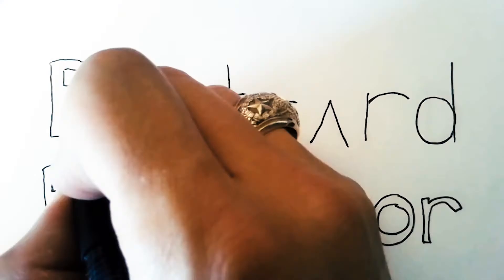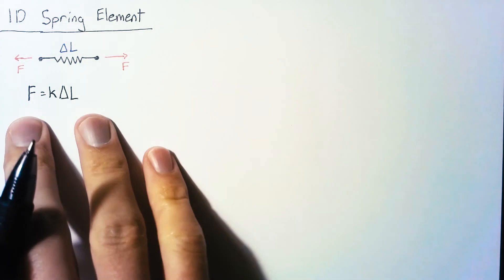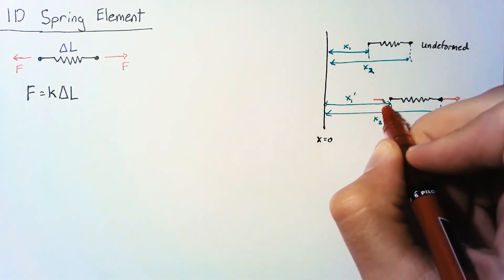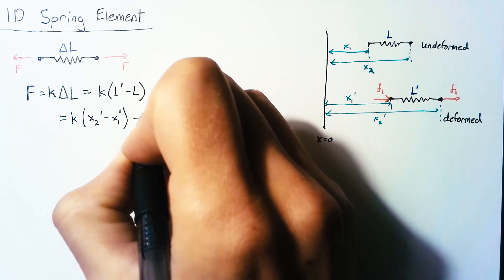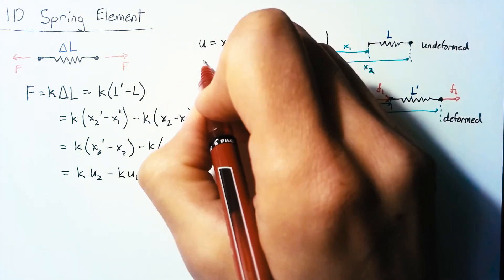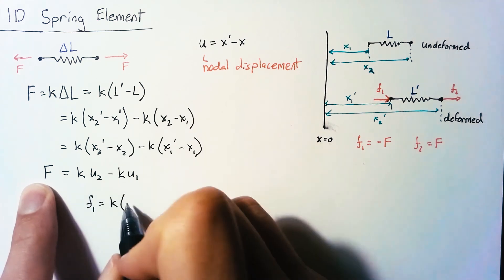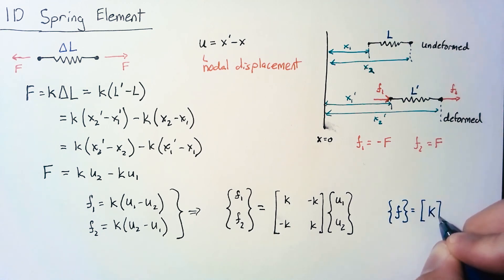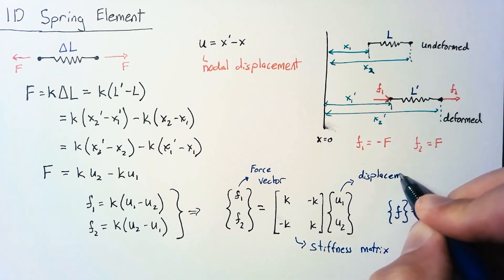1D Spring Element - Theory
Derivation of the 1D Spring element using the direct stiffness method.  Also useful for bar elements, with the appropriate choice for k.